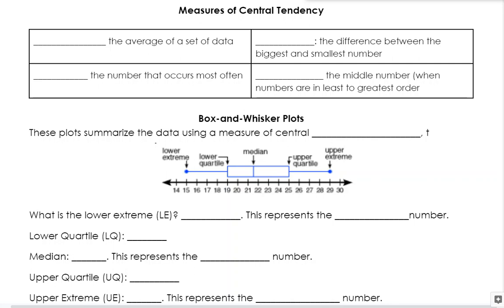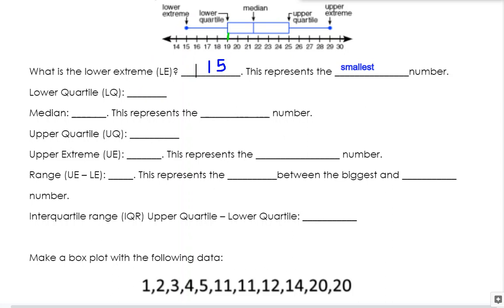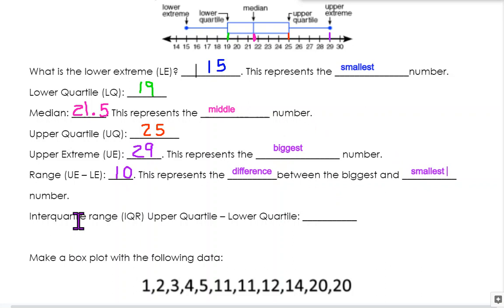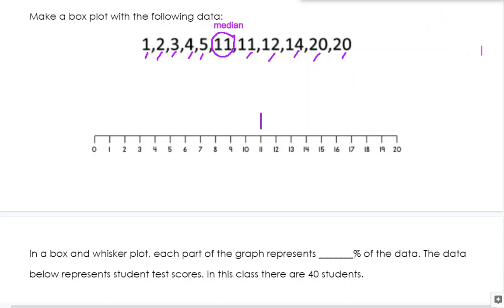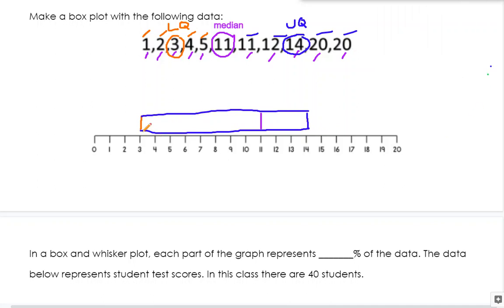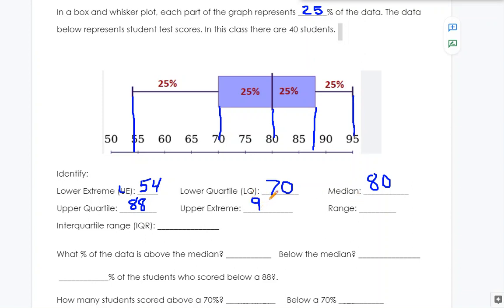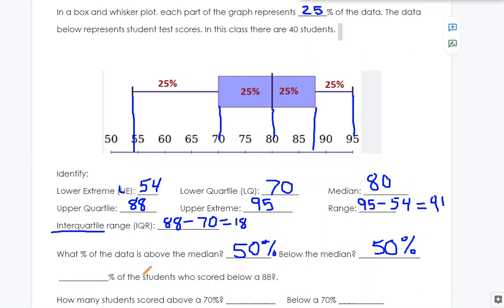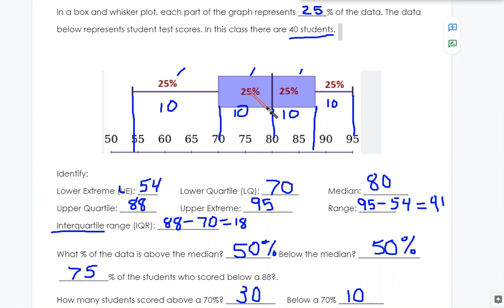box and whisker pt 1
box plots